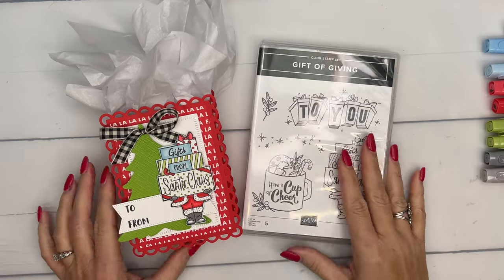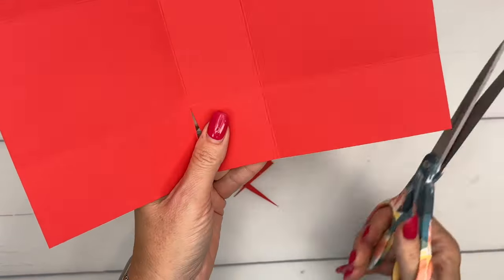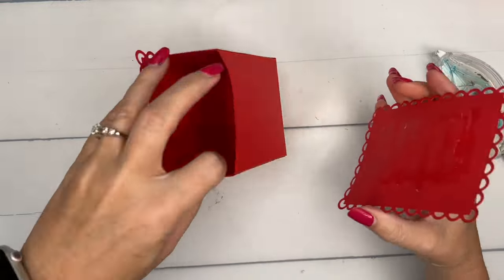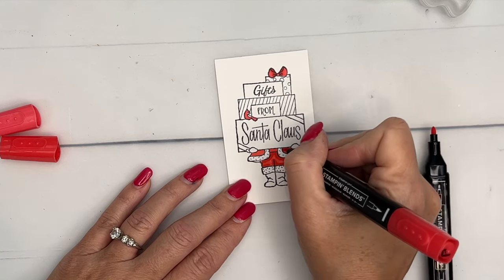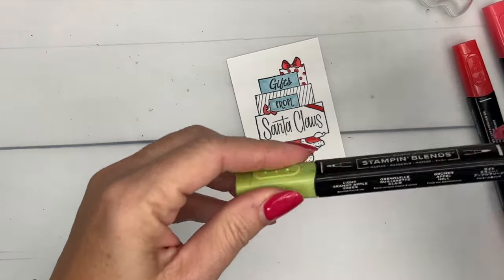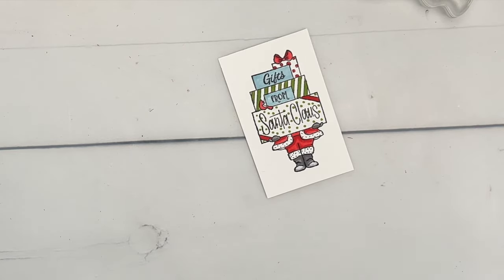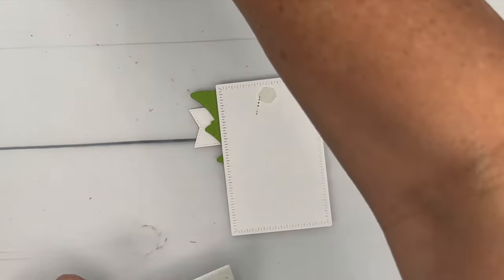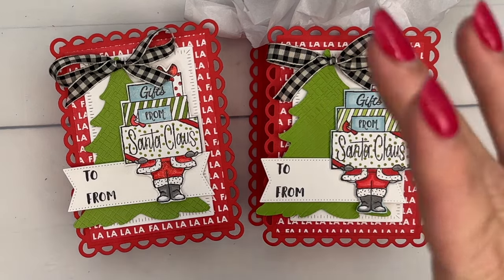Gift of Giving Treat Holder